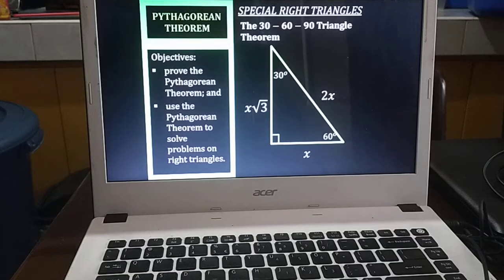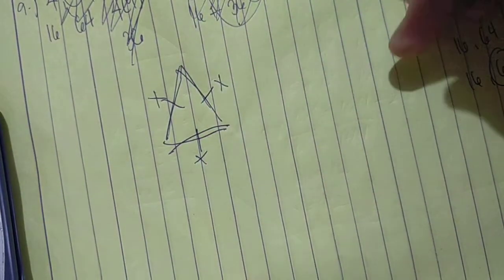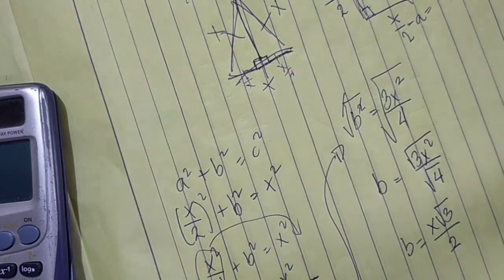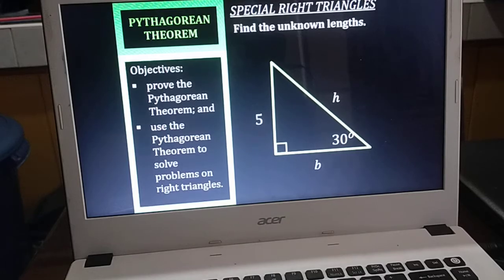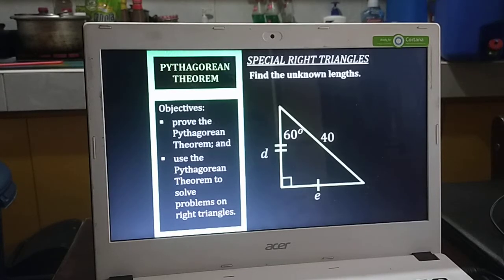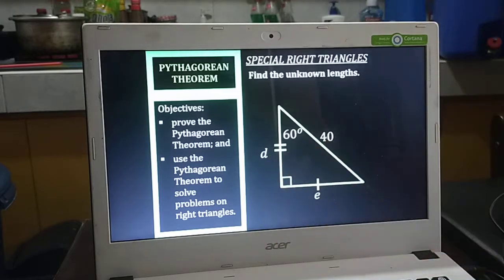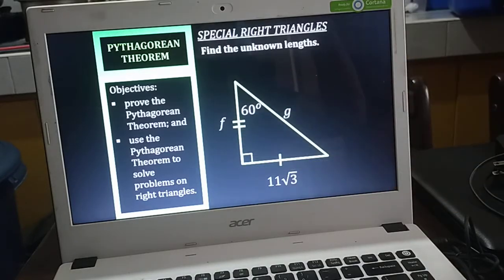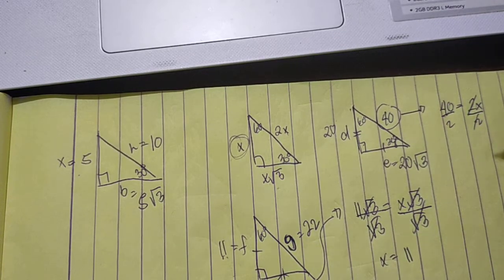Special Right Triangle (30-60-90 Triangle Theorem)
This is for my students

If you have questions or clarifications please comment or message me 😁👍